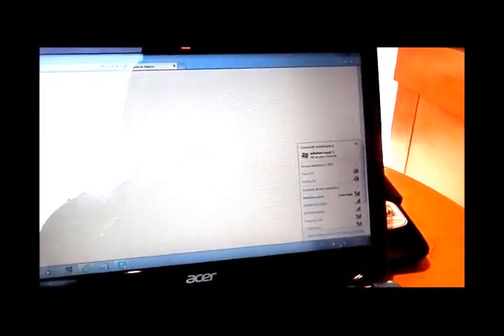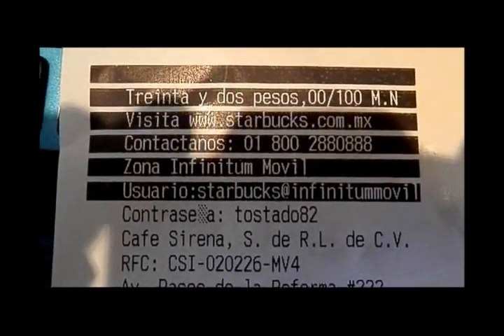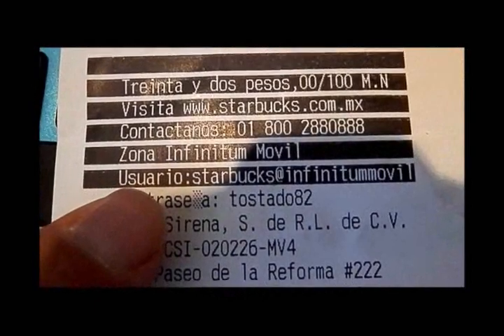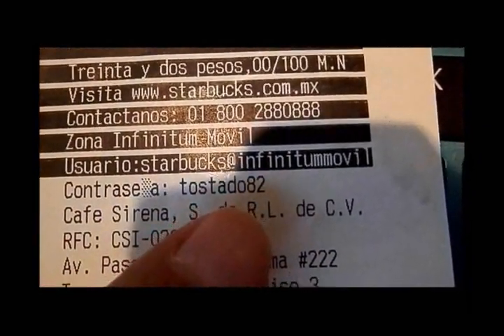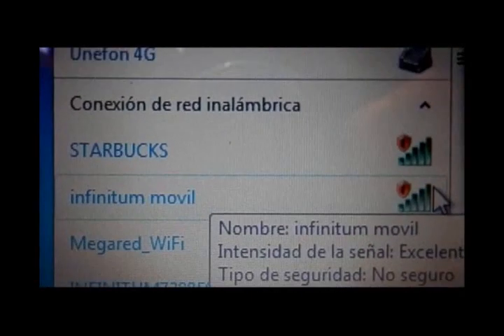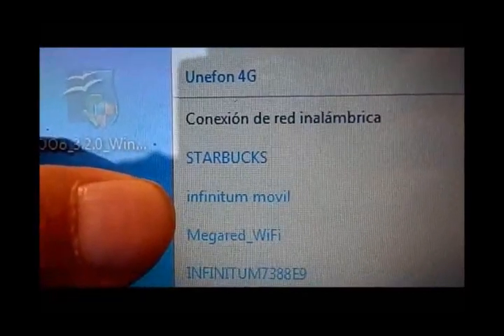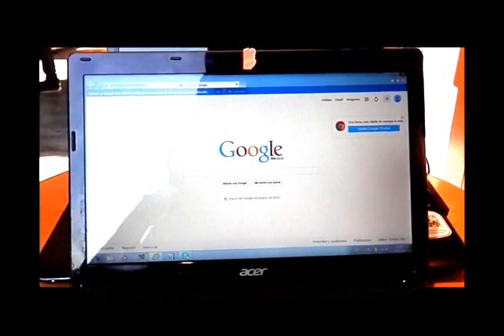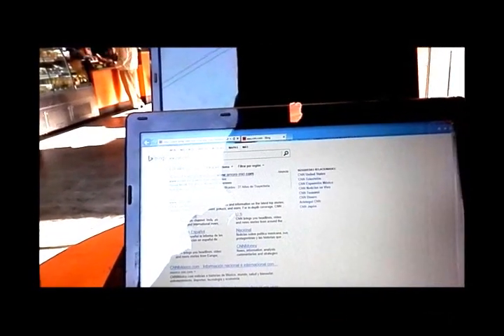Government hack on Starbucks wifi - what it looks like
I have visited the Starbucks this was taken at a few times recently, and since I administer a controversial web site - jimstonefreelance.com, my computers were rendered unable to access the real starbucks connection and a fake one was put up in it's place, saying it was Starbucks and it worked.  This is done by the U.S. government to intercept all web traffic of dissidents, or anyone else such as engineers and other people who have corporate secrets that can be stolen.  With the rampant corruption in the U.S. government working to snuff america's life out and hand it to global elitists, this is something to watch out for even if you are not an activist.